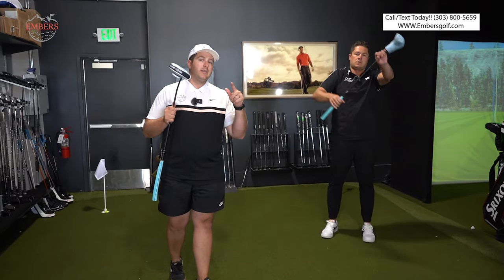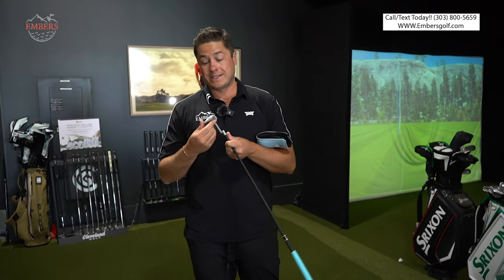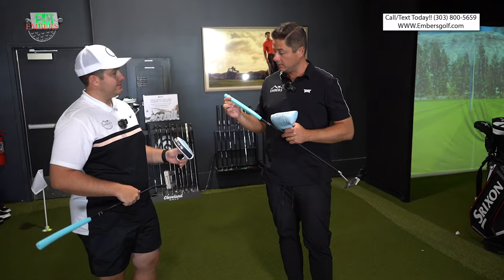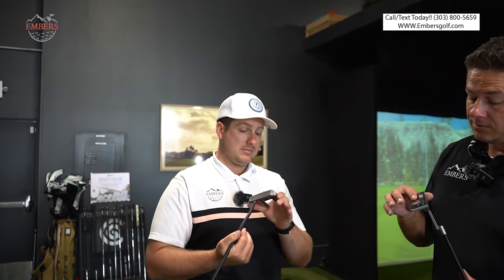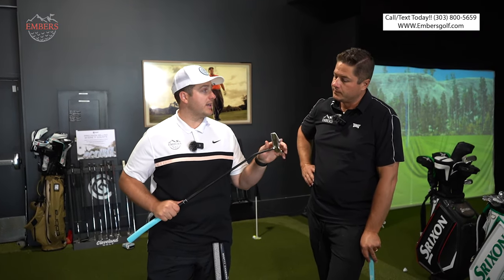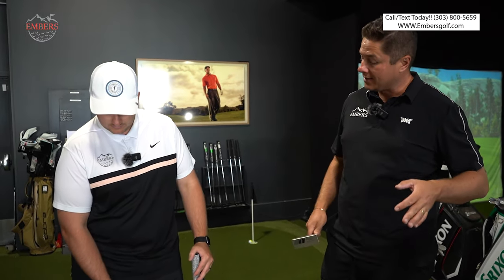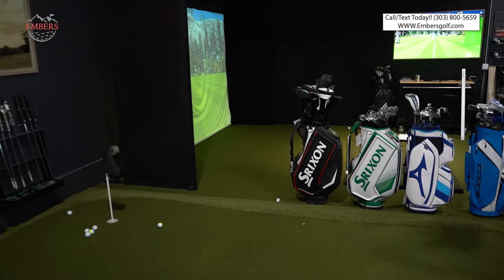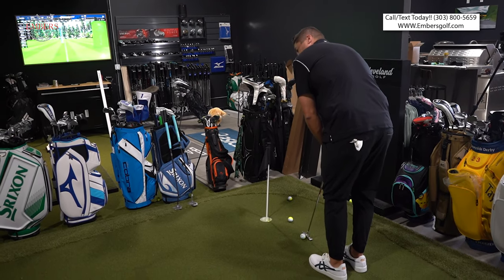We got the new Good Good Golf Putters! ( Are they as good as Scotty Cameron?! )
Today Trevor and Tayte are reviewing the new putters by Good Good golf. Good Good golf is a youtube channel that has inspired a lot of people to play golf. We are a huge fan of their channel and cant wait to test out these putters. Can these putters compare to other brands like Cleveland golf, PXG, and Scotty Cameron?! There is only one way to find out and thats to break all the clubs out and swing them all! We cant wait to show you these new putters and givr our honest opinion. More videos incoming!!

Facebook: Embers Fireplaces and Outdoor Living

Embers Living
7705 W 108th Ave